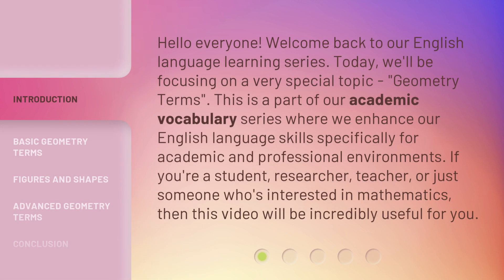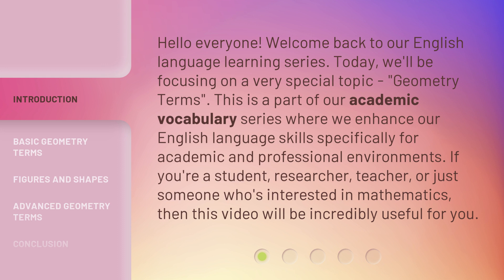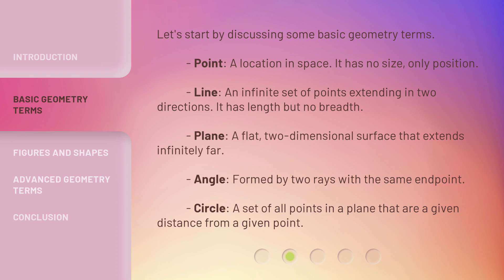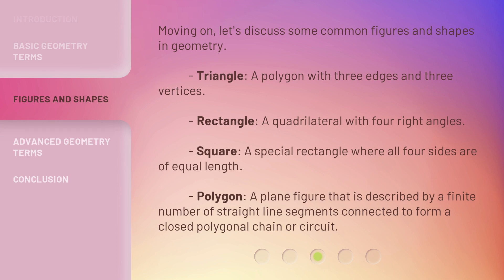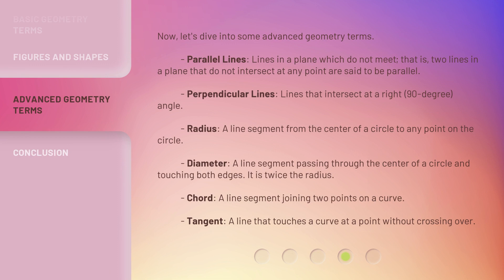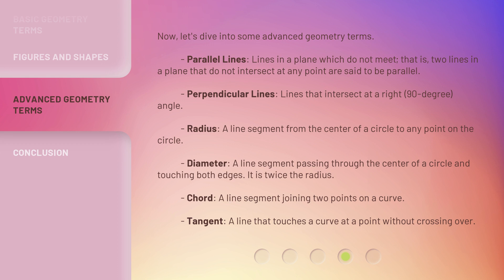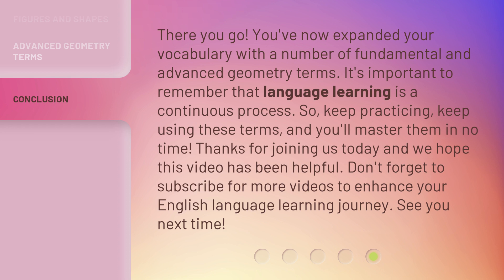Mastering Geometry Terms: Boost Your Math Vocabulary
Mastering Geometry Terms: Boost Your Math Vocabulary • Enhance your math vocabulary with this engaging video on geometry terms. Whether you're a student, researcher, or just interested in mathematics, this video will provide you with a comprehensive understanding of basic, common, and advanced geometry terms. From points and lines to triangles and polygons, this video has got you covered!

00:00 • Introduction - Mastering Geometry Terms: Boost Your Math Vocabulary
00:40 • Basic Geometry Terms
01:16 • Figures and Shapes
01:49 • Advanced Geometry Terms